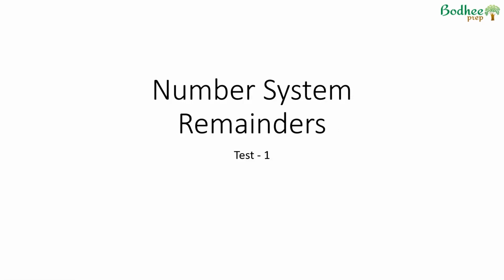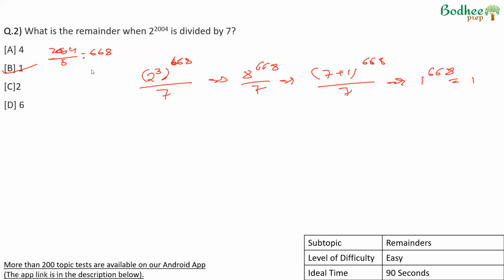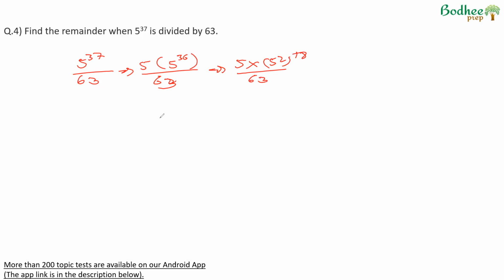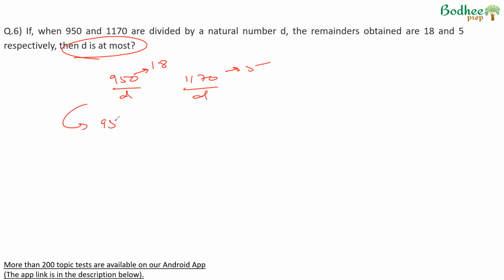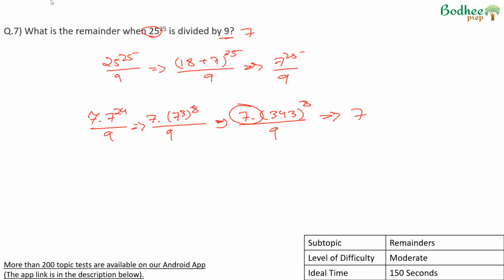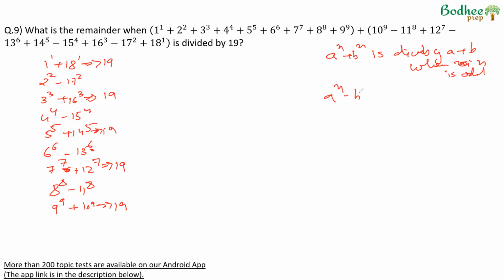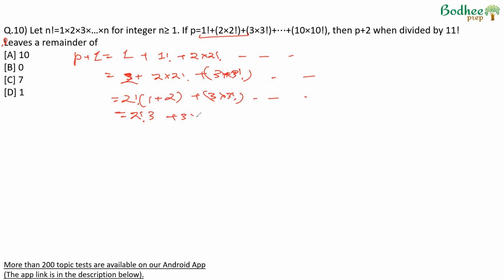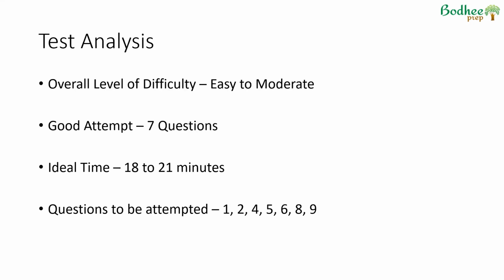CAT Mock Test Series: Remainders Topic Test Solutions (Set 01)